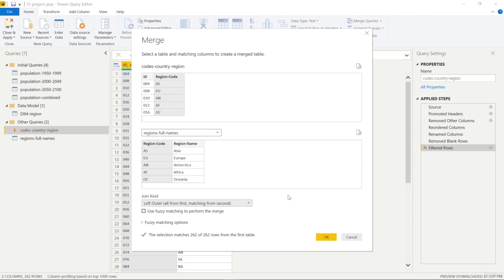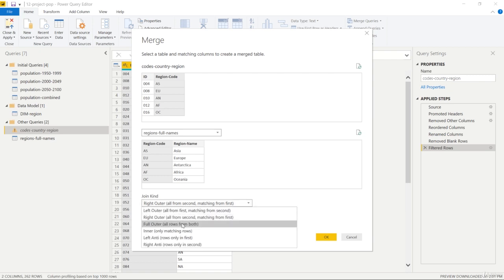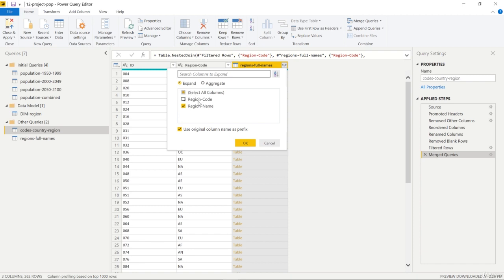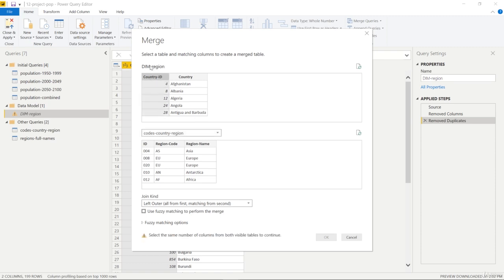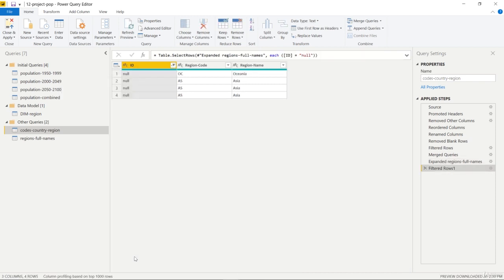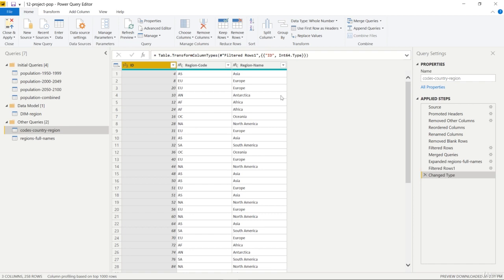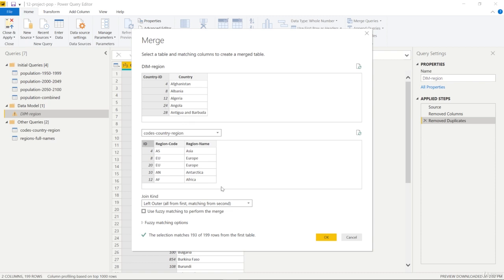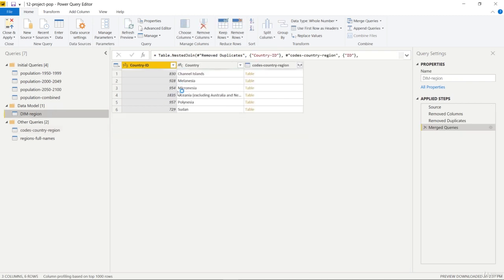40 Merging Queries Applied